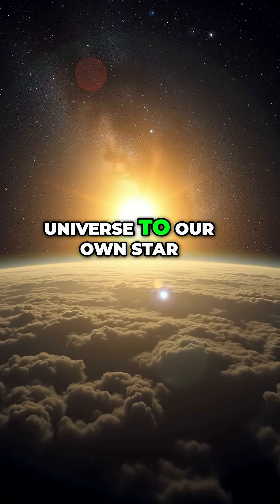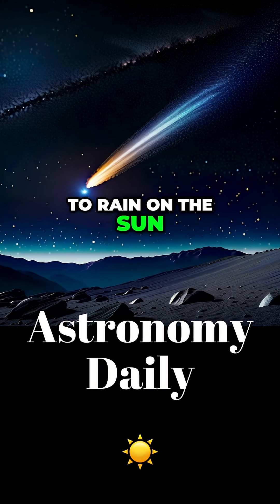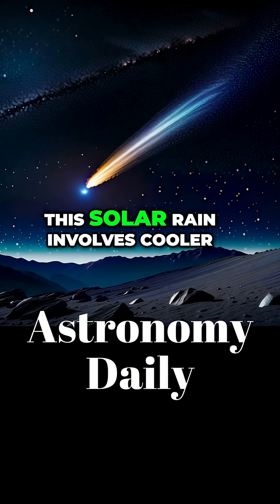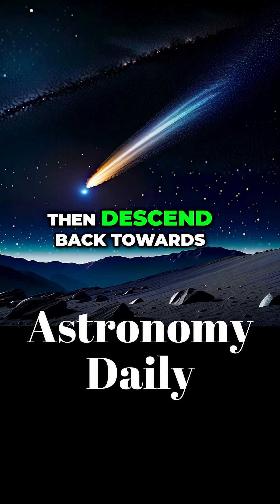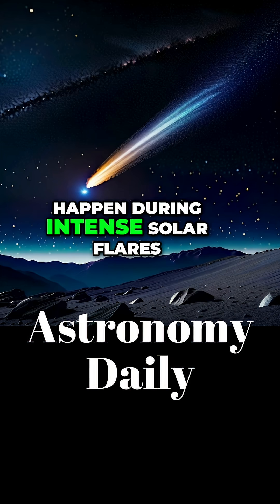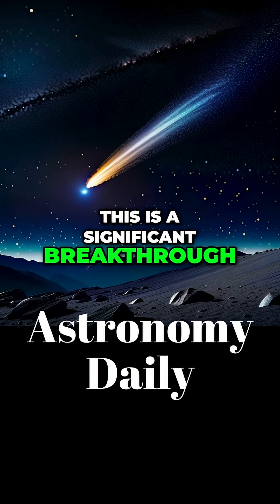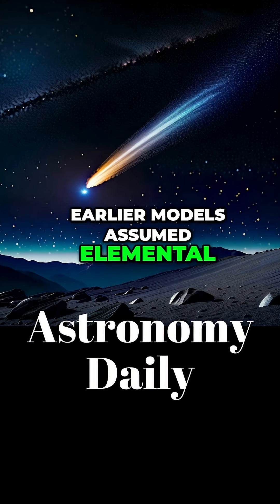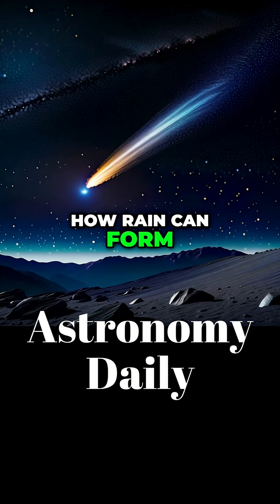The Sun's Weird Rain Mystery Solved!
Scientists at the University of Hawai'i have discovered why it rains on the sun. Changing elemental makeup drives these mysterious downpours of plasma. This update to solar models has puzzled scientists for decades.